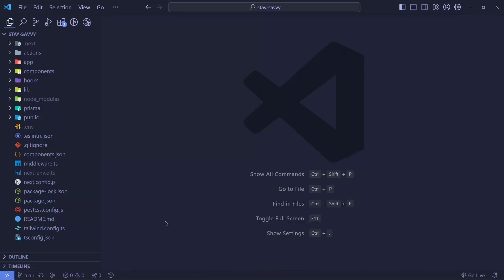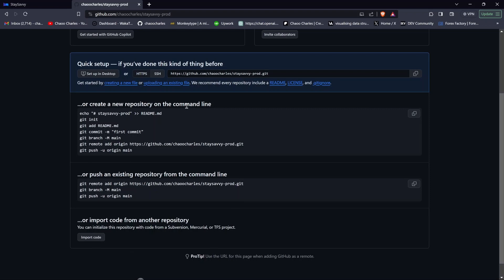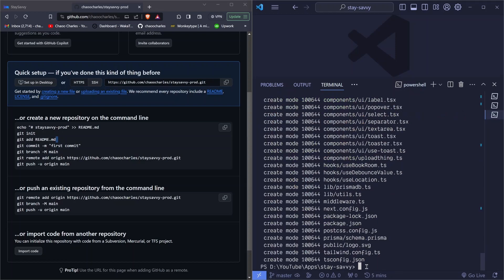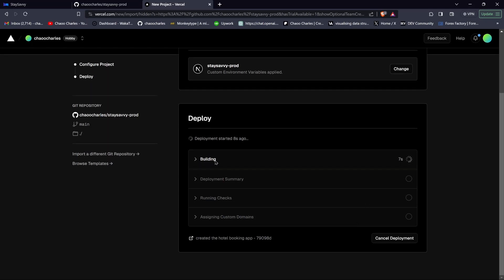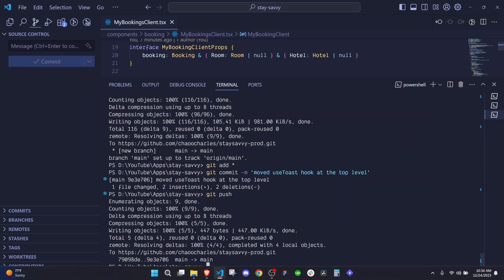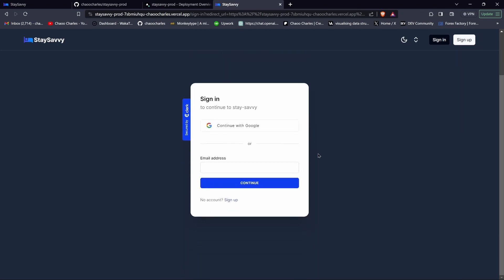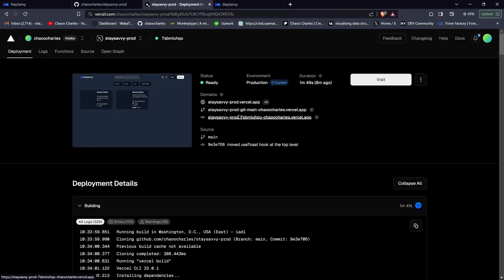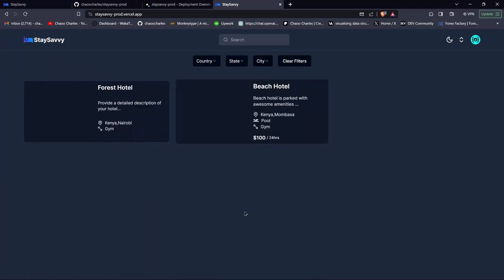Deploy to Vercel Tutorial - 26 | Next14 FullStack Hotel Booking App